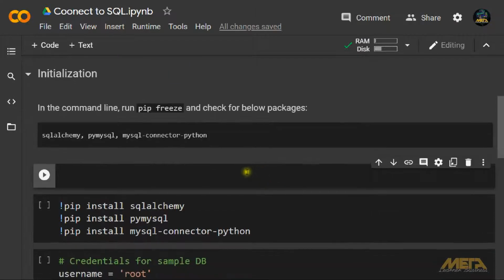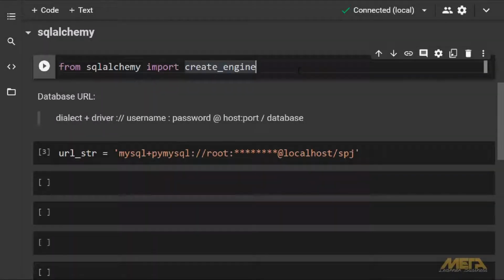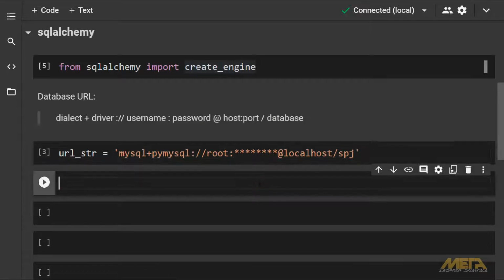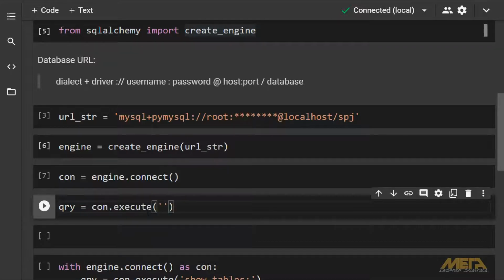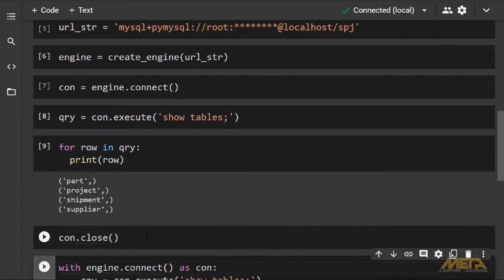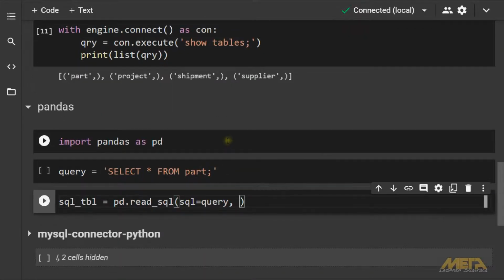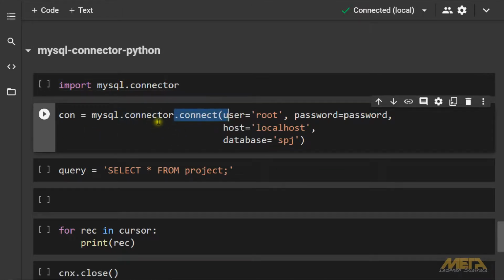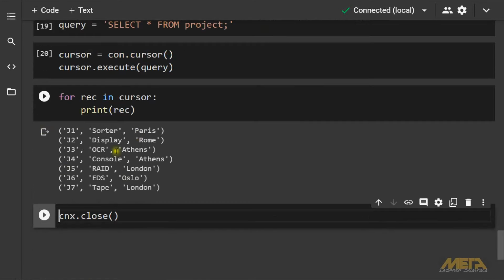How to connect to and retrieve data from SQL DBs in Python?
In this video, I explain how to connect Python to a SQL database and execute queries using SQLAlchemy, Pandas, and mysql-connector-python packages.

Please share your ideas or questions with me in the comments.

چگونه کد پایتون را به دیتابیس متصل کنیم؟
در این ویدئو توضیح می دهم که چگونه می توان در پایتون به دیتابیس های اس کیو ال متصل شد.
لطفا نظرات یا سوالات خود را با من در میان بگذارید
من هر هفته فیلم های مفید بیشتری بارگذاری می کنم ، بنابراین عضویت را فراموش نکنید